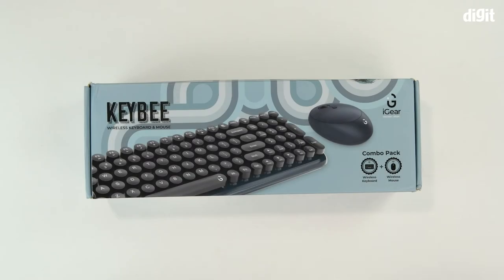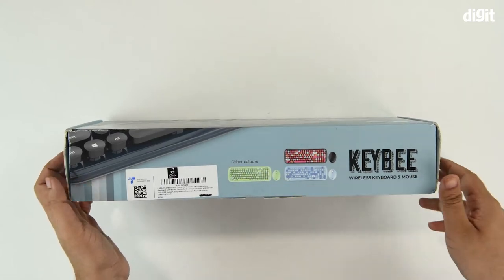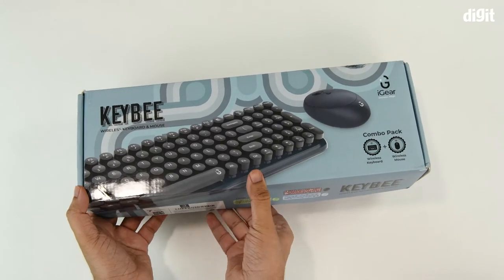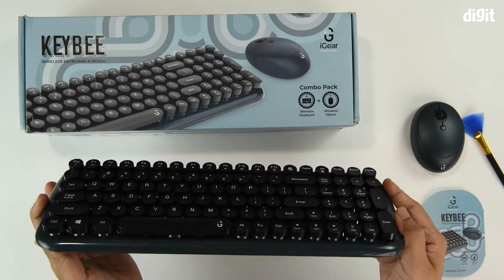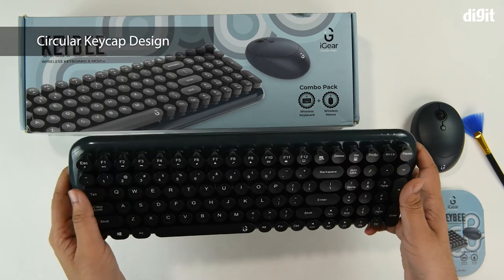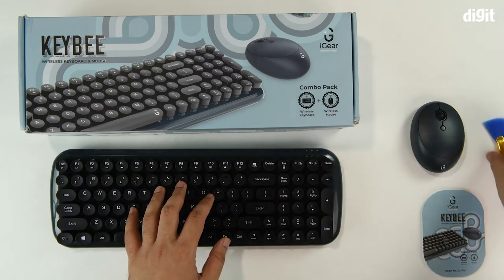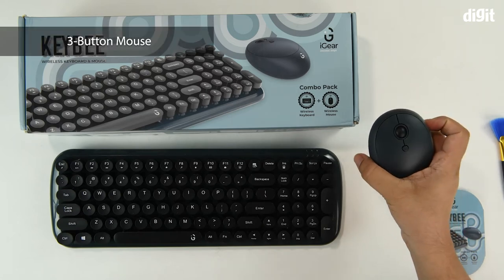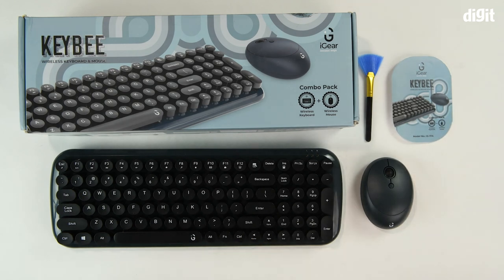iGear KeyBee Retro Typewriter Keyboard Unboxing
About the iGear KeyBee Retro Typewriter Keyboard:

Retro Design: Inspired from old Type writer Design with Round keycaps, Ergonomic and comfortable on your fingertips.
Wireless connectivity: Single nano 2.4 GHz Wireless dongle based connection for both keyboard and mouse. Just Plug and Play as everything works right out of the box
Removable Key caps: removable key caps for easy cleaning with the cleaning brush included in the box
Battery operated: Works with 1 double AA battery in the mouse and 2 AAA batteries in the keyboard
In the Box: 1 Keyboard, 1 Mouse, 1 USB Dongle(in the mouse), 1 cleaning brush, 1 user Manual, 1 AA battery, 2 AAA Batteries.